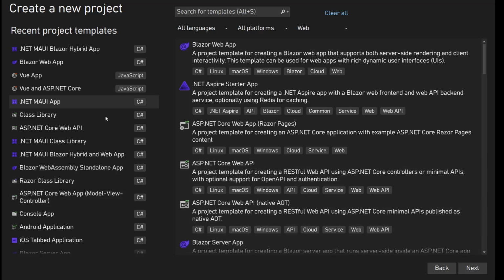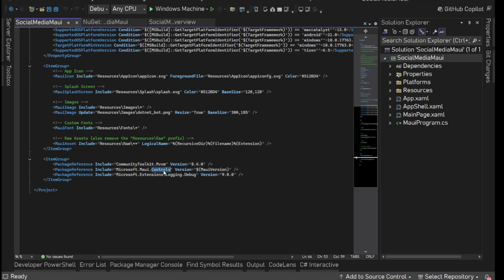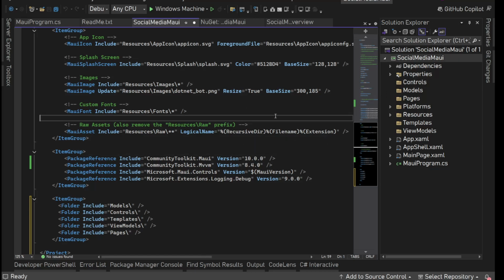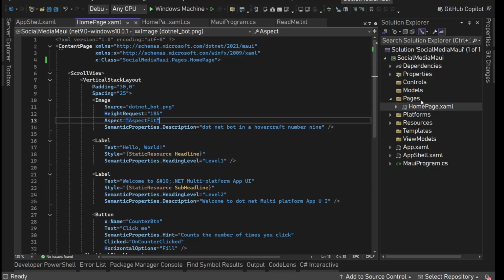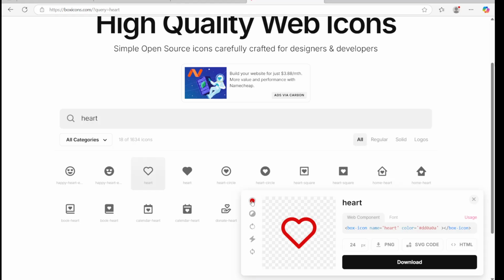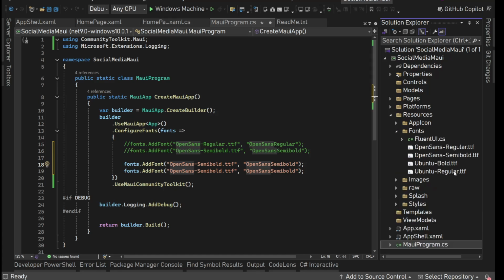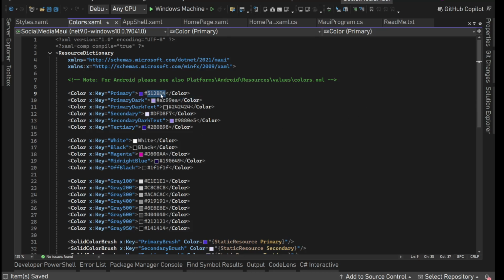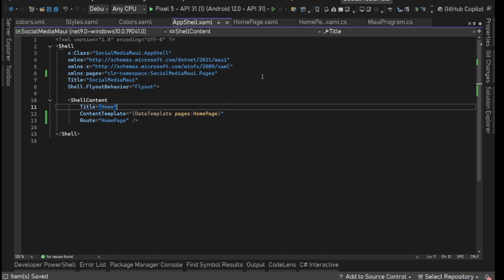# 2 of 43 - Build Fullstack Social Media App .NET MAUI XAML + Asp.Net Core Minimal Api + SignalR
Part 2 of 43 - Project Creation, Required Nuget Packages Installation, Fonts Setup, and Colors Configuration